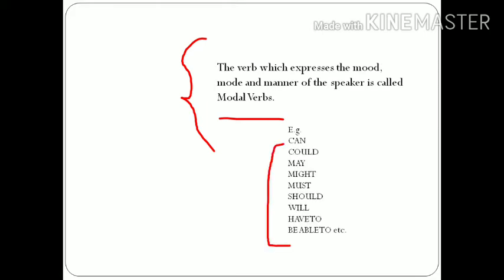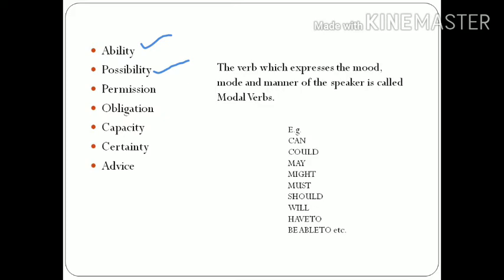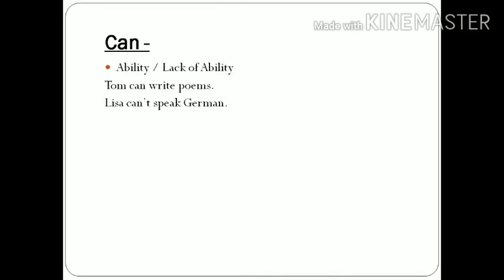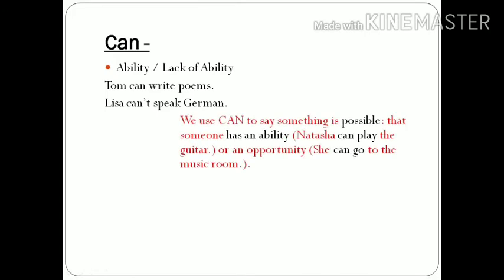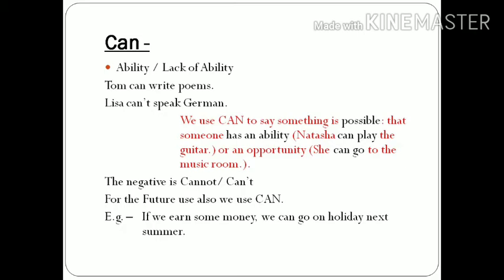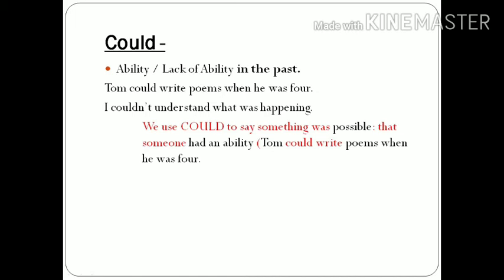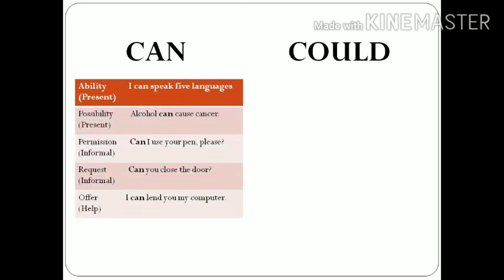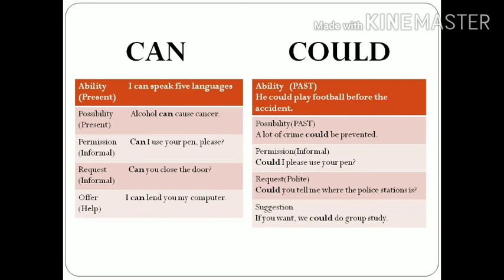MODALS - CAN AND COULD | CLASS 6 & 7 | USES OF MODALS